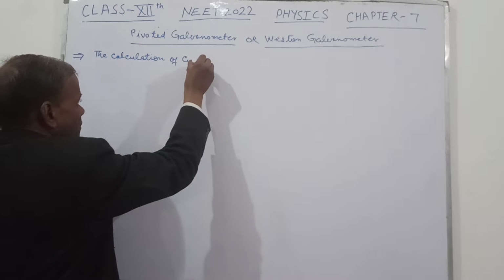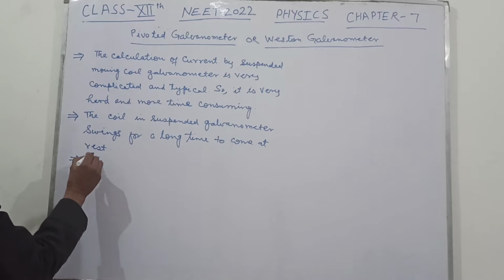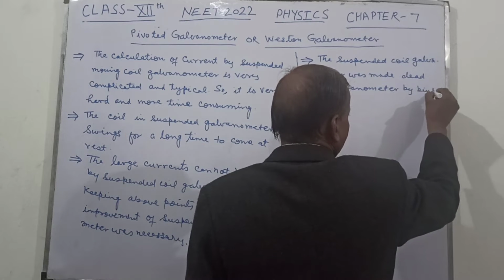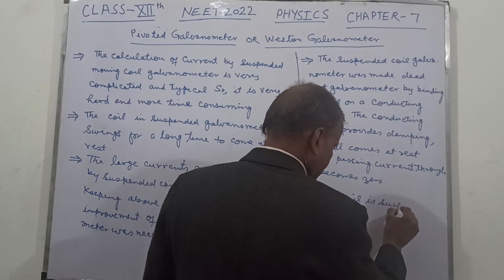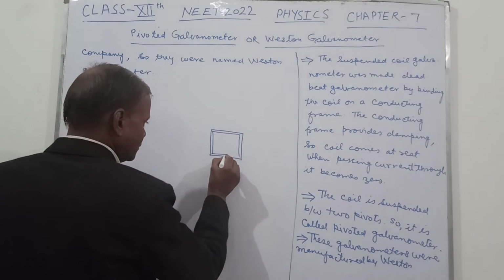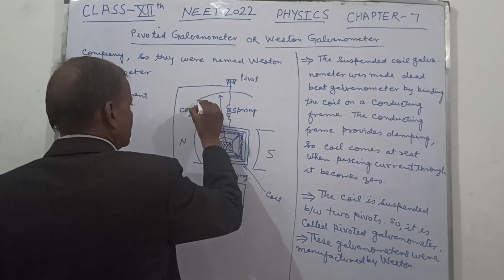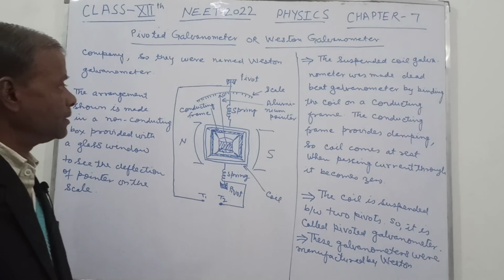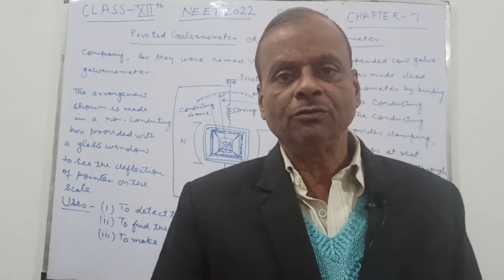PIVOTED/ WESTON GALVANOMETER CLASS- 12th NEET- 22 CHAPTER- 7